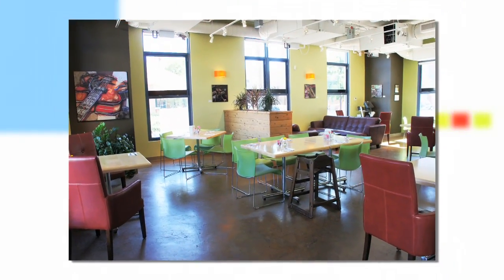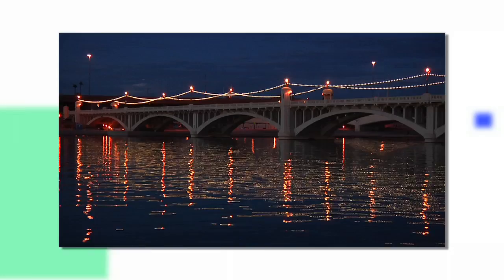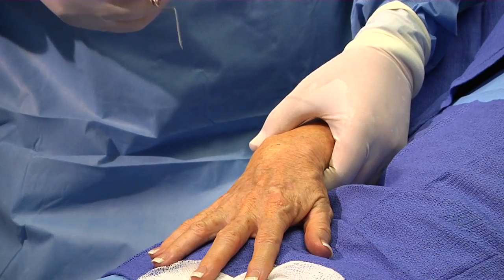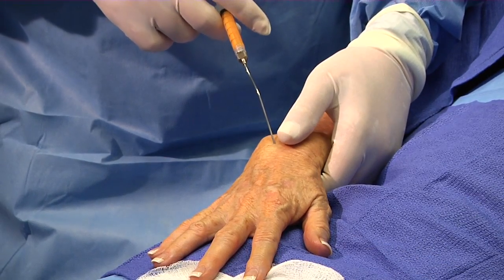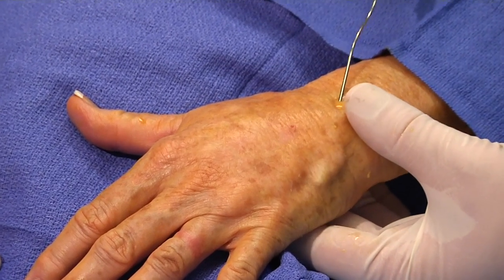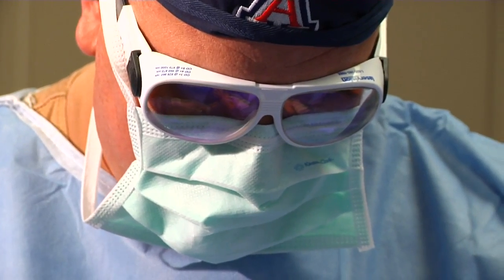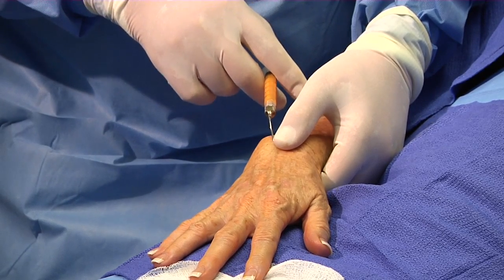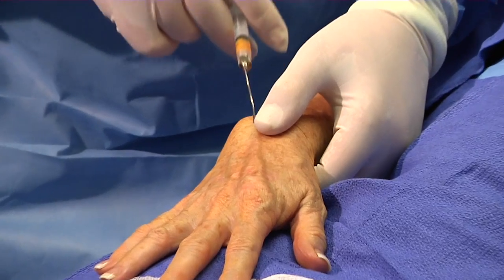ForeverYoungerTV Episode 4 Sneak Peak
Fab foods for youth, watch ground breaking fat transfer to rejuvenate hands, discover how your  mind can lead you to be Forever Younger, visit the City of Youth.